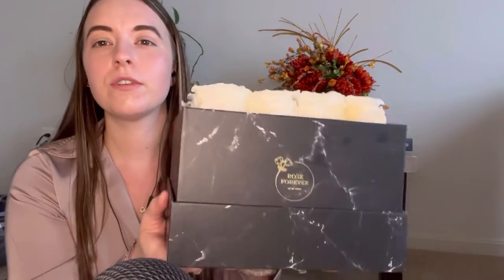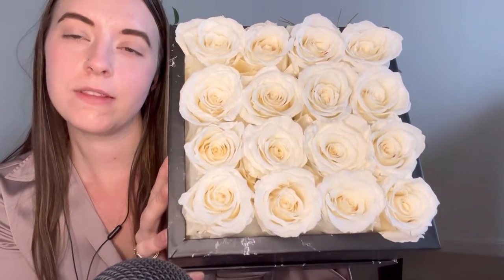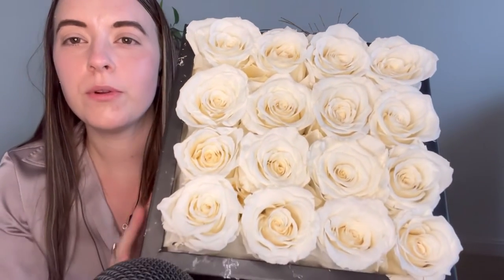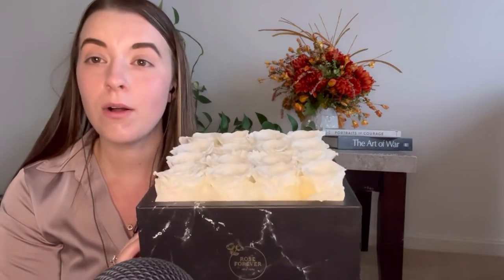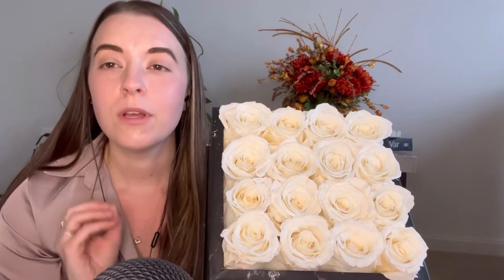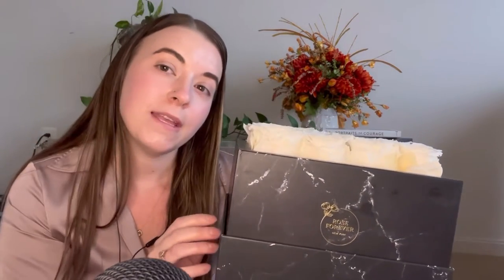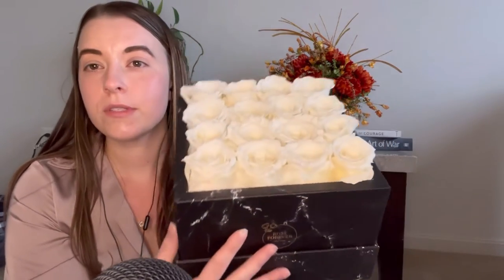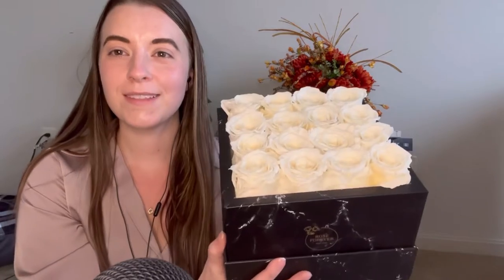ASMR Halloween Role Play (3/5): Painting Your Face and Doing Your Costume Makeup (real brushing)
I hope you enjoy this video! Video 3 in this 5 video series features lots of tingly makeup application and face painting sounds! This video also includes lots of rummaging and soft spoken personal attention as we continue to personalize your Halloween look! Tune in for the next video in this series as we pick out and try on jewelry, hair accessories, and install your  elf ears as part of your costume.